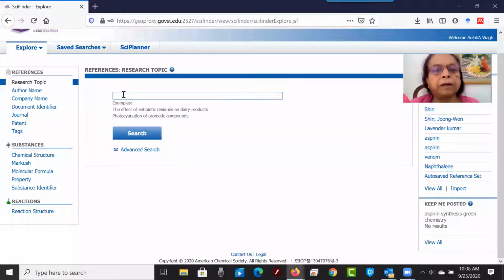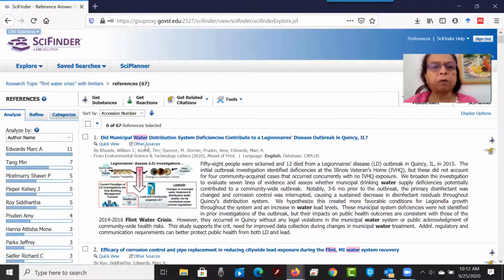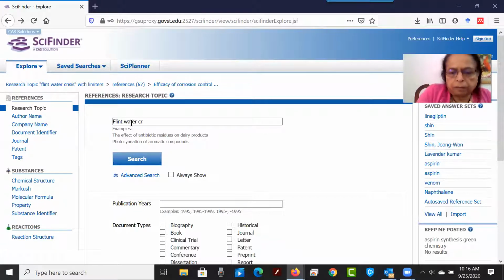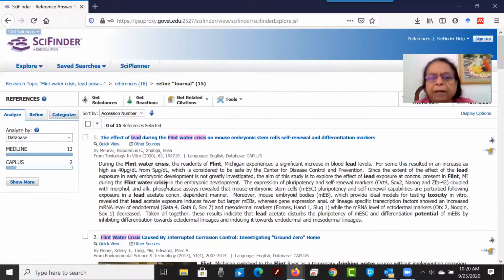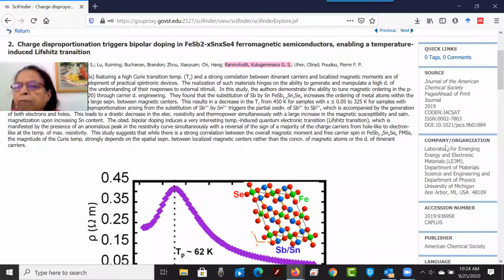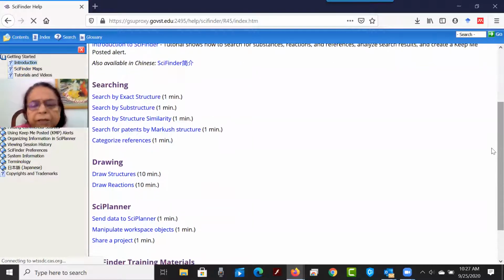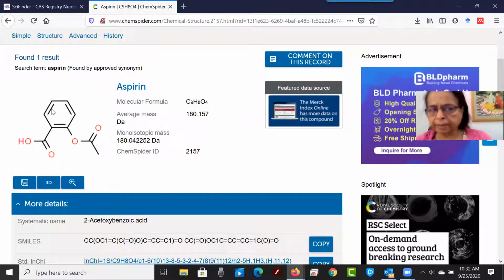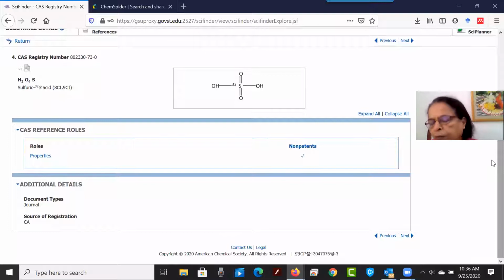CHEM3099 SciFinder Intro